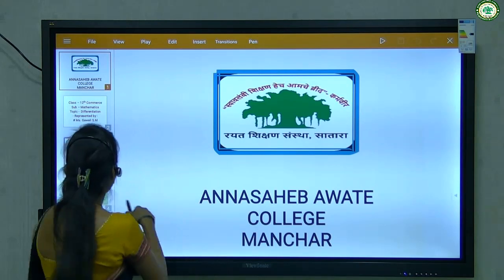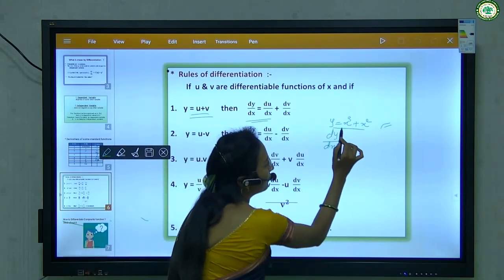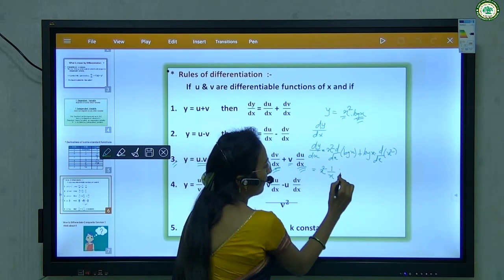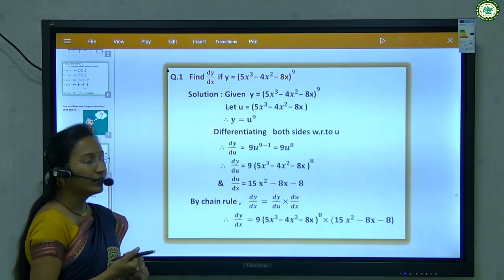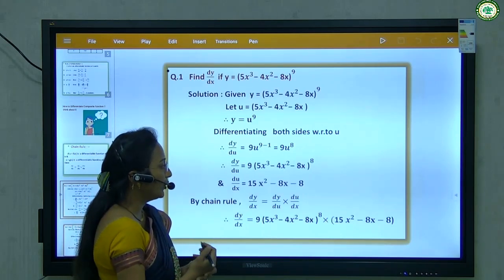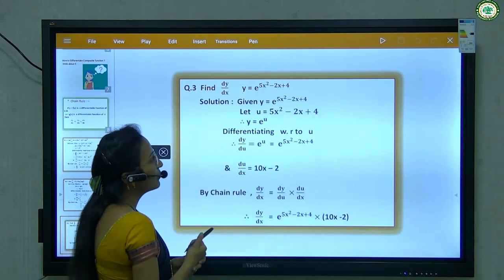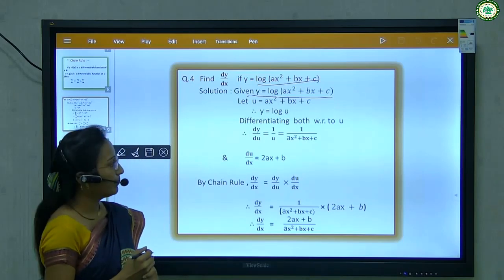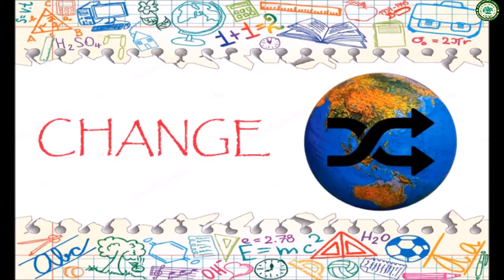HSC||Maths||Differentiation part 1||Prof. Gawali S.N.